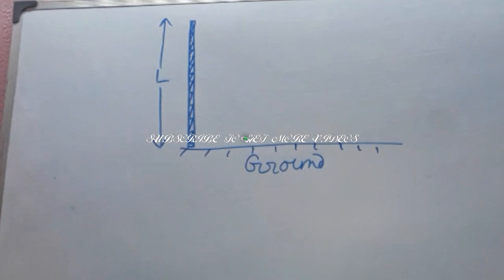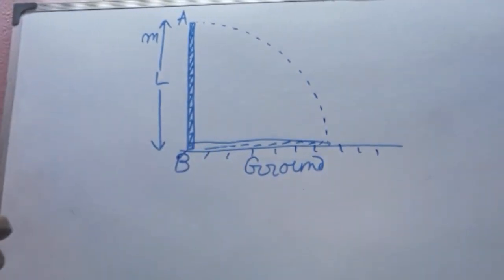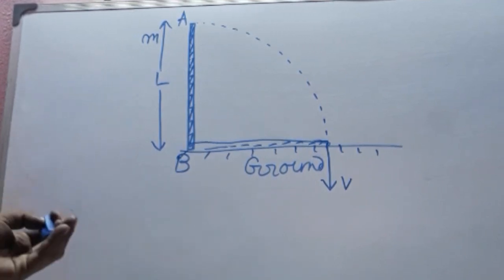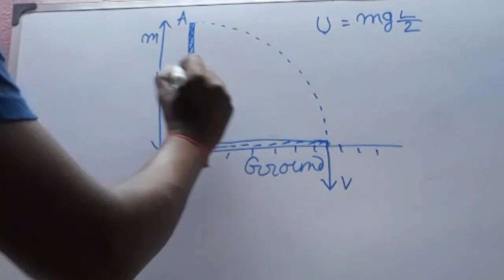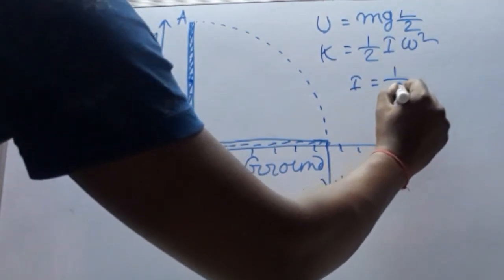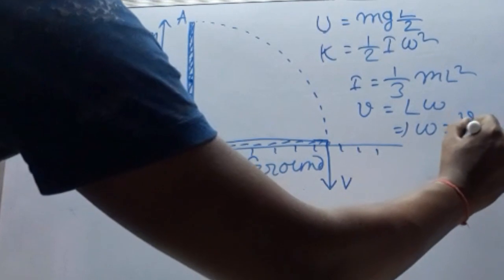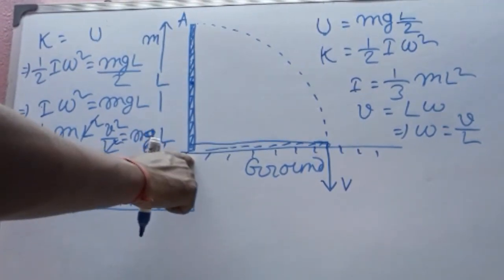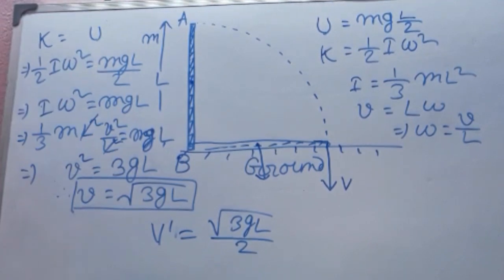Falling of rod with rotation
A rod of length l is kept straight. Now it allows to fall . Then what will be the velocity of the end of the rod with which it strik the ground?